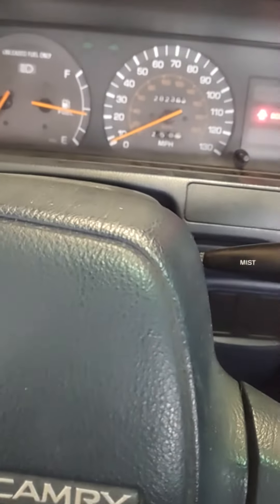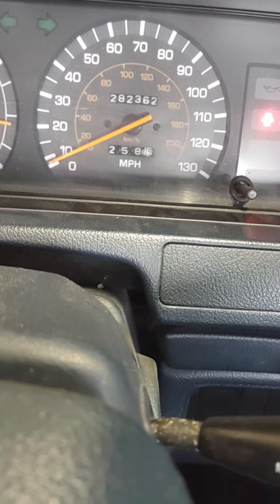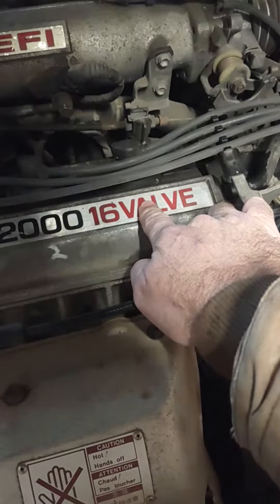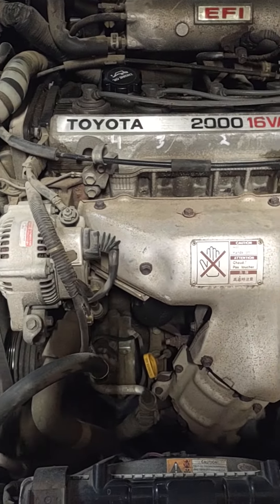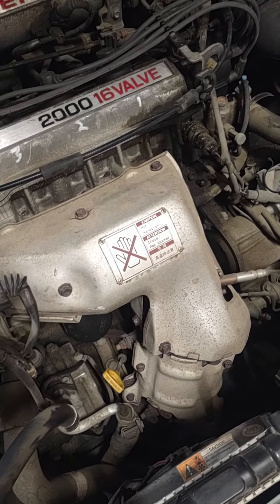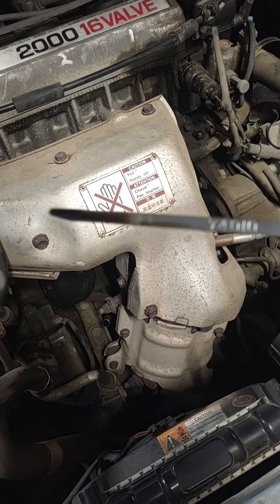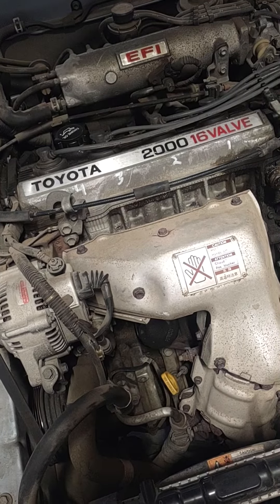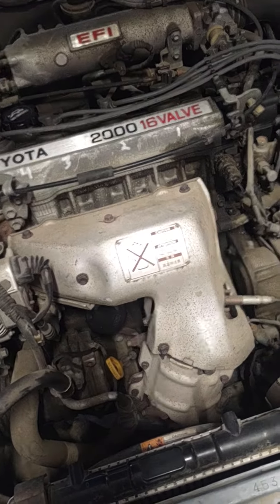1991 Camry Coked Ring Wash Follow Up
following up on my previous video about cleaning coked rings. Just recently and miraculously the engine oil consumption has depreciated a lot.